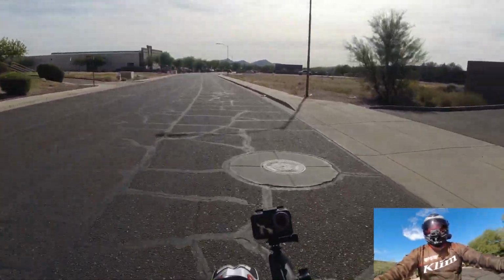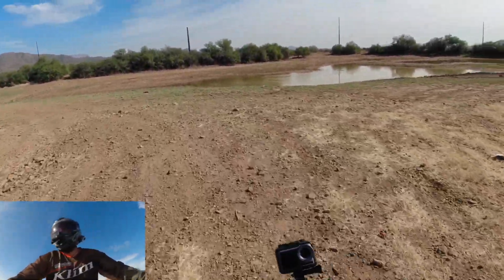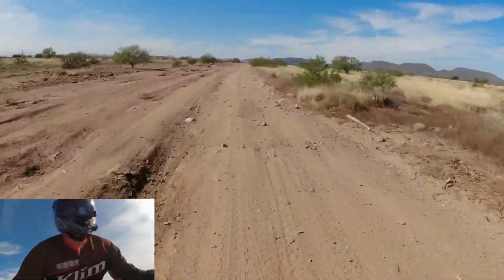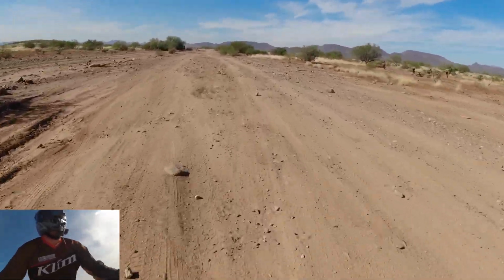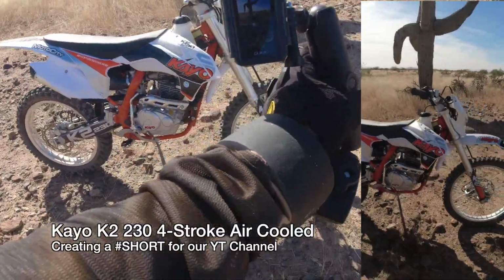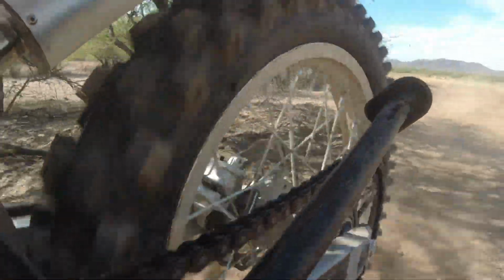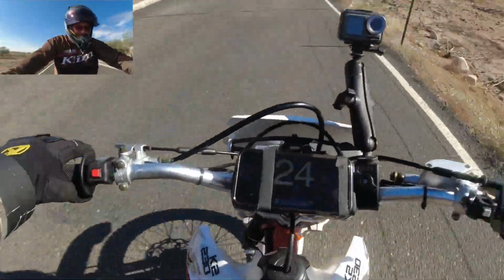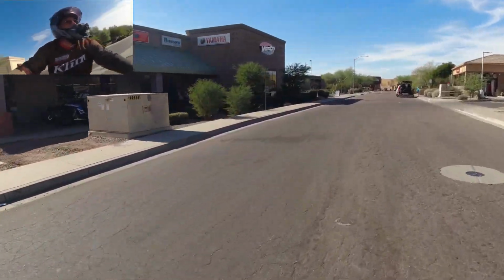2021 Kayo K2 230 First Ride Review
1st of 4 Kayo Dirt Bikes Reviewed! This video introduces and summarizes the our 1st Ride and Overview of the 2021 Kayo K2 230 4-Stroke Air Cooled 5 Speed motorcycle.  Next up are the K4 250, the K6-EFI 250 and the KT 250 2-Stroke motorcycles.  Here is the Intro and Recap video:

Coming Soon are these full ride videos:
K4 250 First Ride Video:
K6-EFI 250 First Ride Video:
KT 250 2-Stroke First Ride Video:

- Team MotoCity